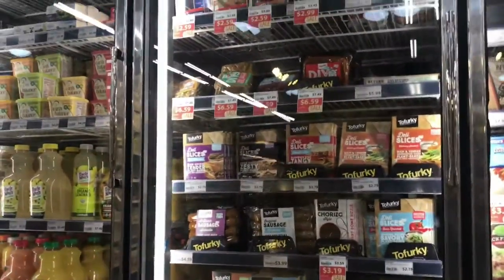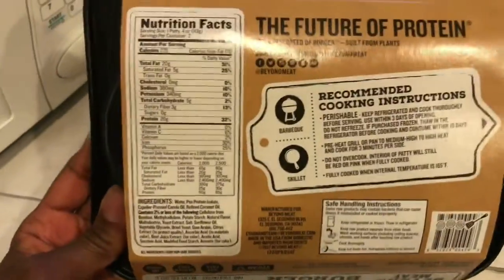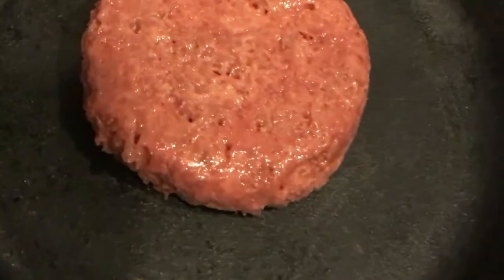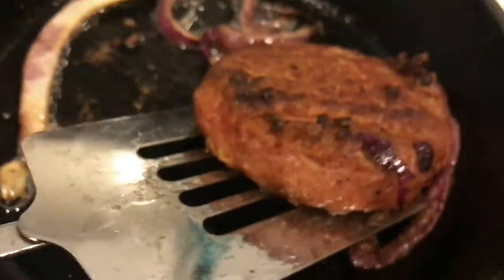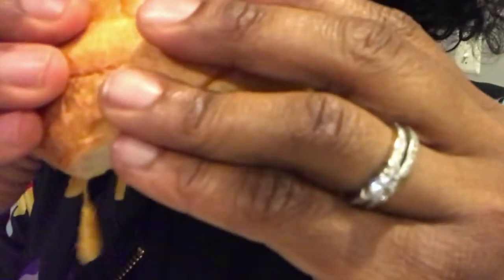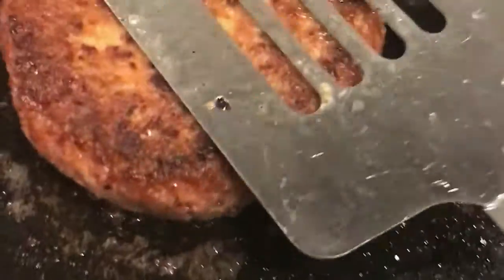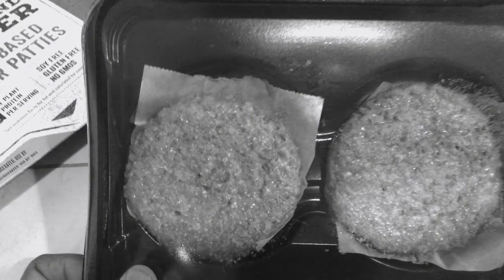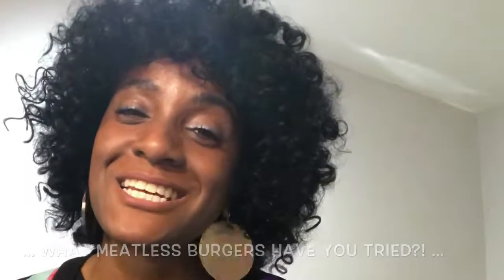The Meatiest and Tastiest Burger? | Beyond Meat Burger Review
Hey fam, today's video is testing the meatiest and tastiest, Beyond Meat Burger Review taste test. I'm making this protein burger, gluten free, with vegan cheese, after cast iron skillet cooking. Let me know your thoughts and if you've tried them before.

DON'T FORGET BE THE BEST VERSION OF YOU, MAXIMIZE EACH DAY, & ALWAYS F.L.Y. (FIRST LOVE YOURSELF)!

BOOKS/COOKBOOKS/KID BOOKS/POLITICAL/LIFESTYLE:
- I'm not dinner
- Sistah Vegan
- V is for Vegan
- Letters to a New Vegan
- Raw foods on a budget
-Vegan Soul Kitchen
- Untangling the Roots of Black Hair in America
- Chocolate Hair Vanilla Care: A PARENTS GUIDE
- The Science Of Transitioning